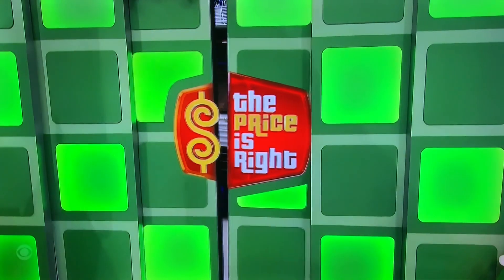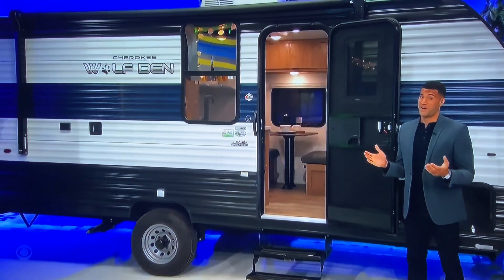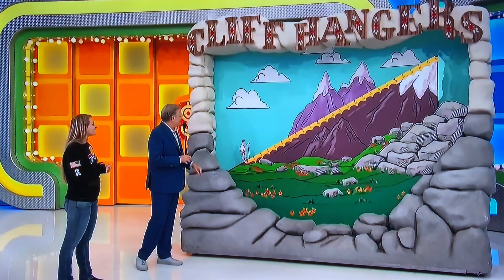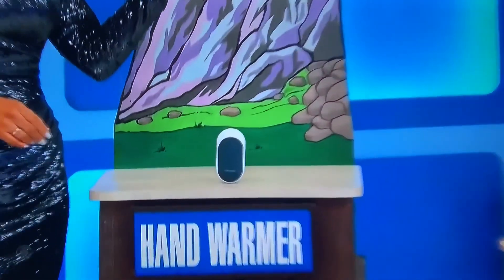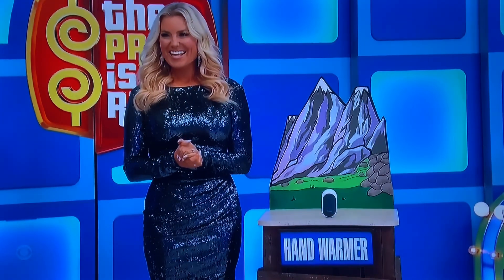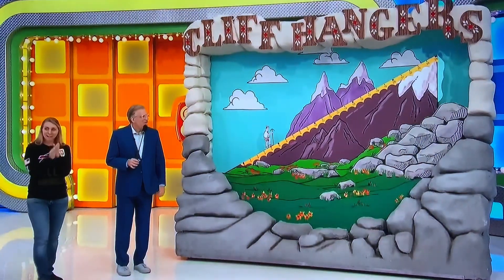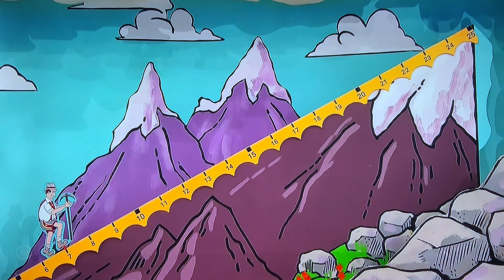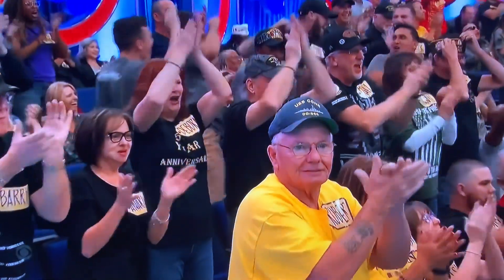TPIR ALL-NEW TODAY--PERFECT PLAYED⁉️